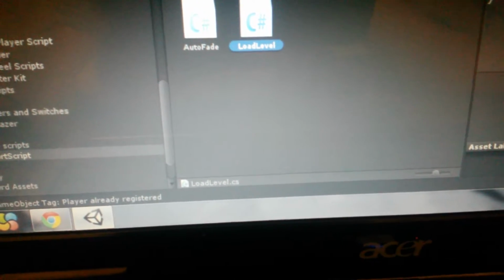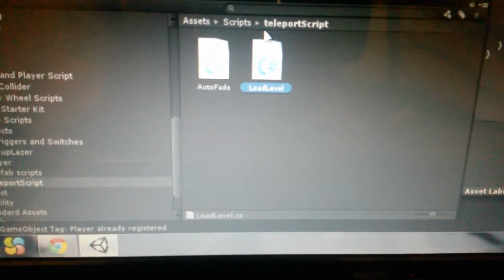Maze Animation and FadeTeleport